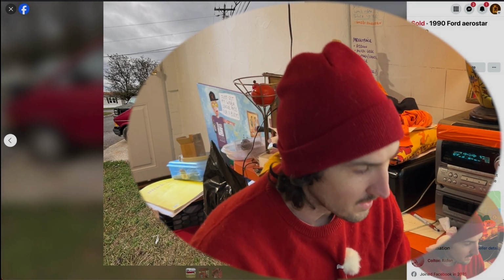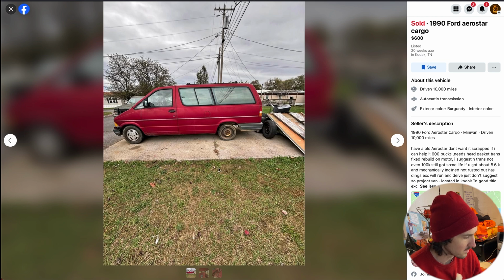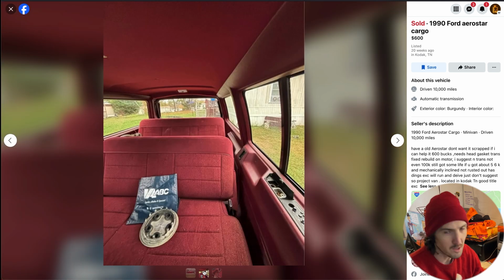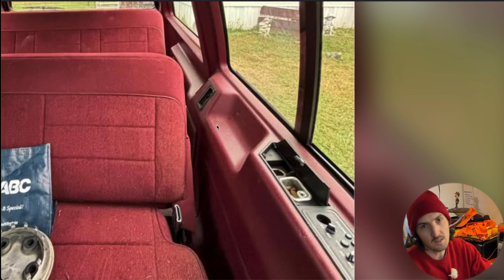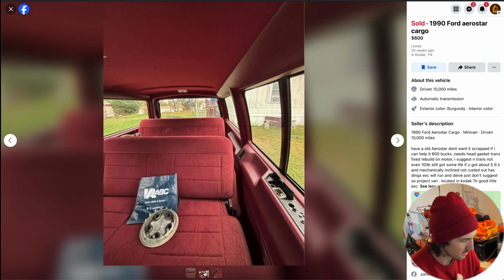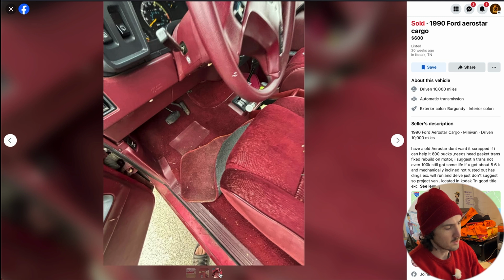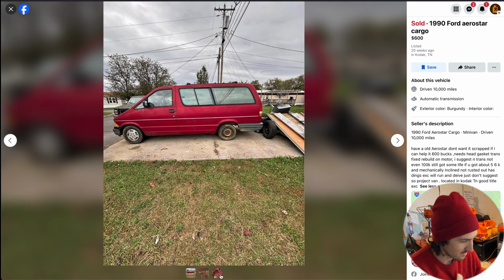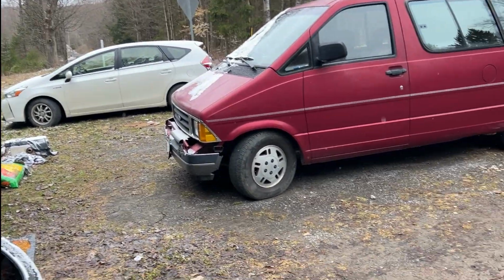Year Of The Aerostar: Episode 136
Here we have a beautiful 1990 Ford Aerostar with an incredibly rare and elegant red on red interior/exterior color combination.